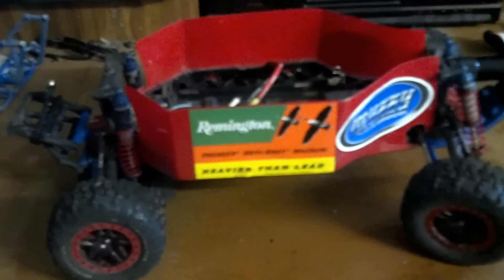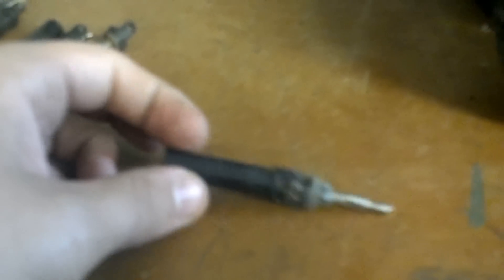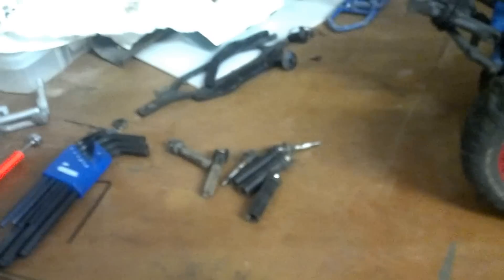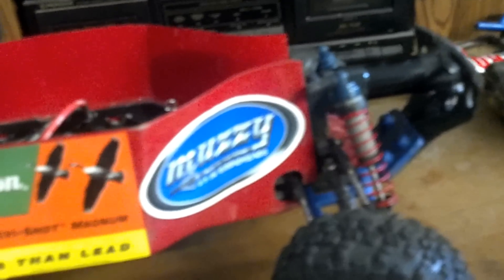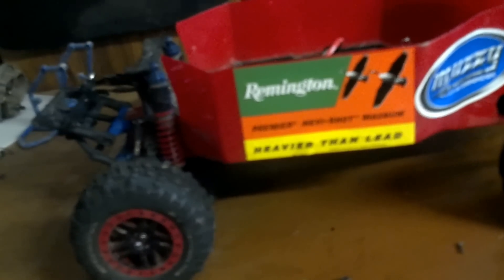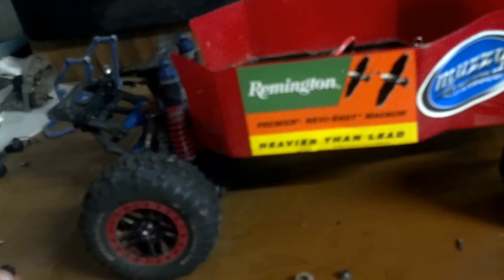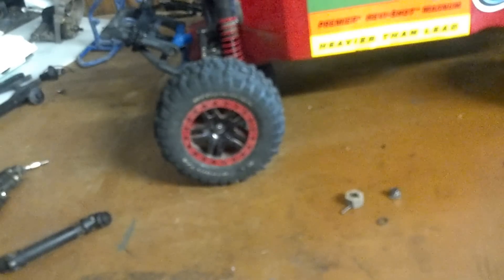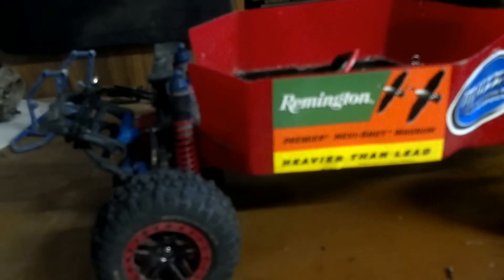HELP!!!!!! Traxxas slash 4x4 driveshaft problem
Suggestions on how to fix this problem. I really need yalls help. I can't be the only one with this problem. Please leave a comment on how to stop this